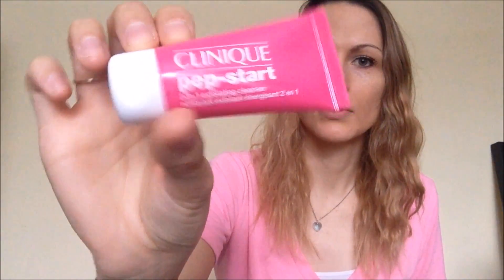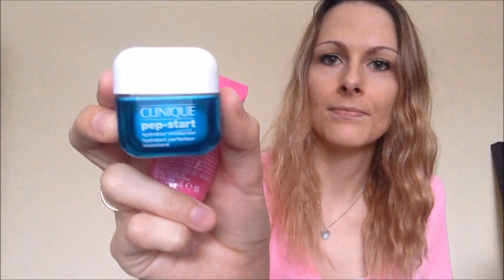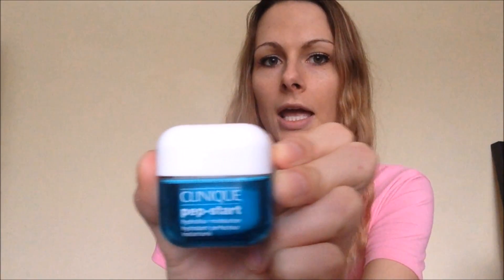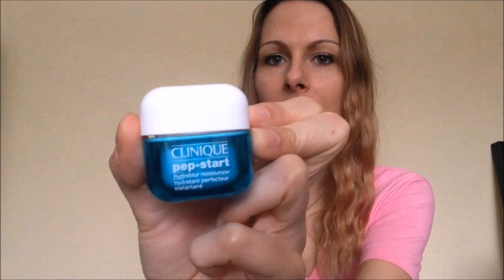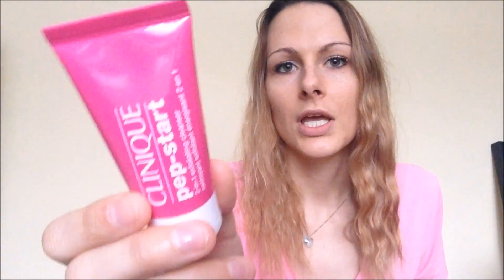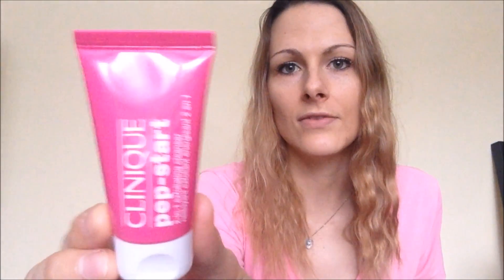Clinique pep-start review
Reviewing the Clinique pep-start exfoliating cleanser and the hydroblur moisturizer. I ordered these as a duo kit from Sephora online. For those of you who don't know yet; that ticking is the old clock! LOL.